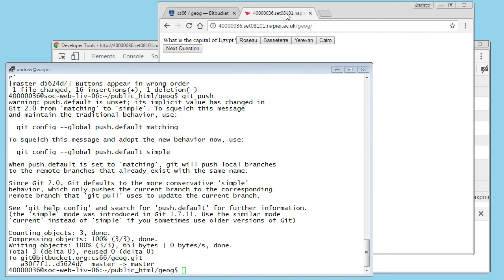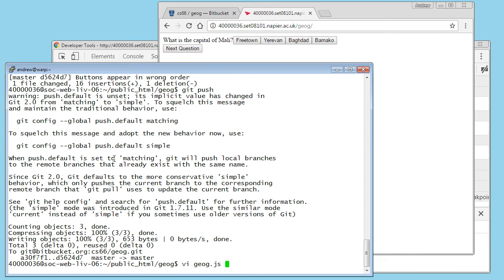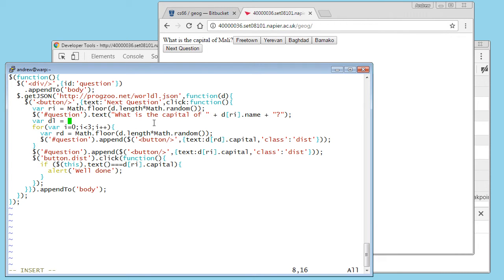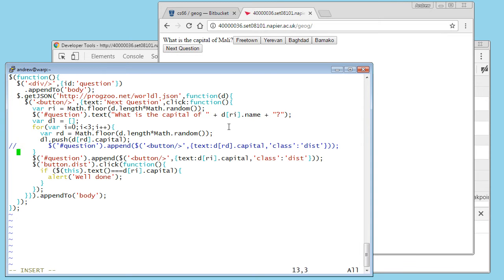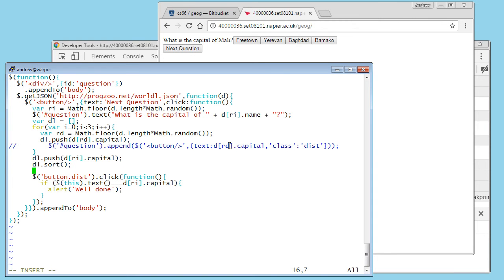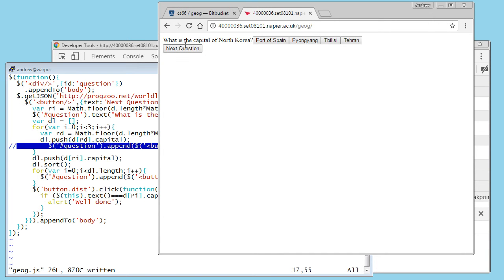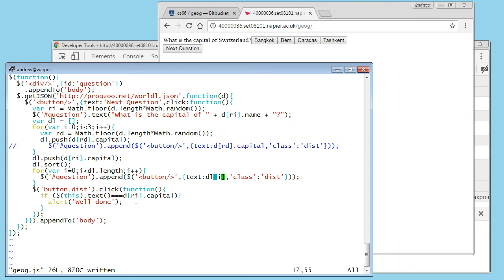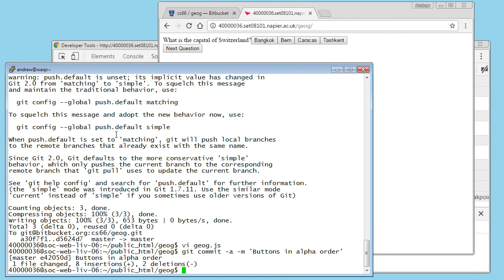set08101 jquery geog quiz 4